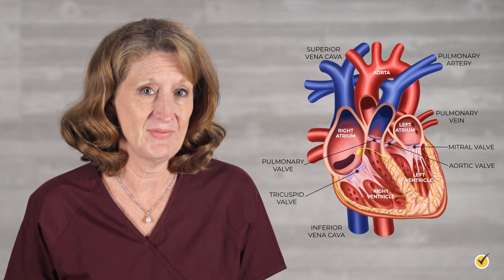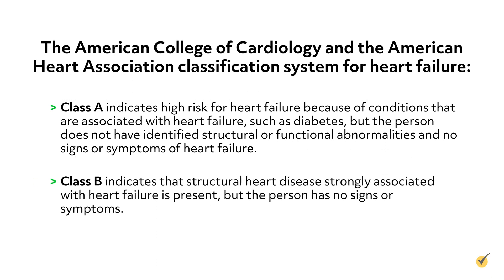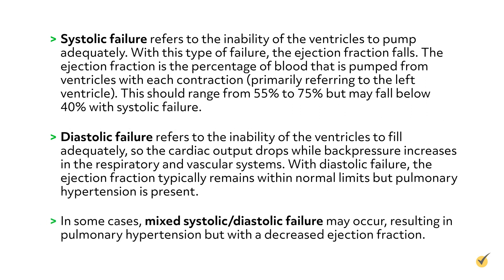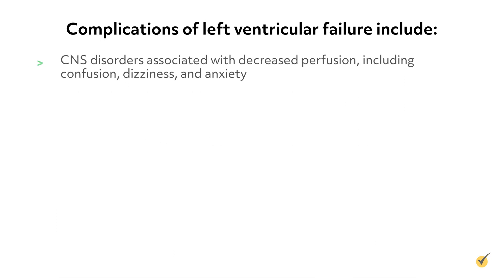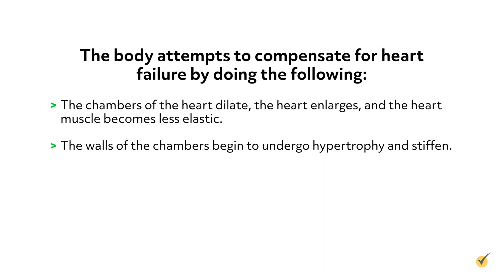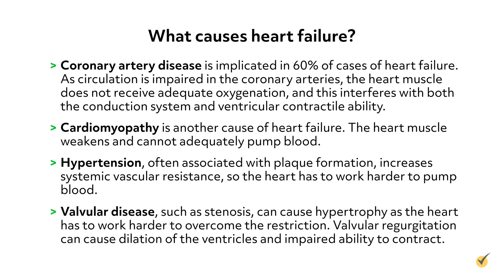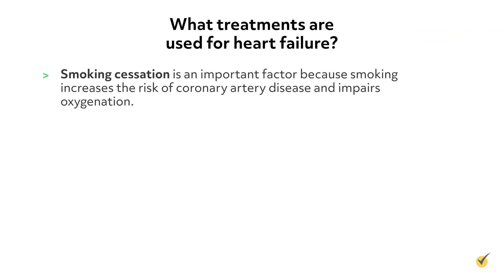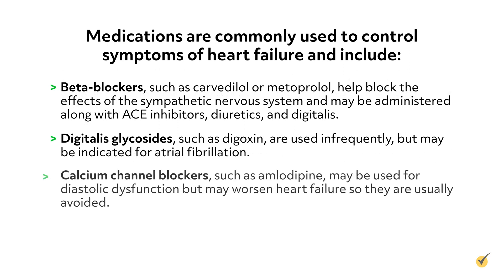Congestive Heart Failure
Hi, and welcome to this video about heart failure. First, let’s take a minute to review the anatomy of the heart. The superior vena cava brings blood into the right atrium, and when the atria contract, the blood flows through the tricuspid valve into the right ventricle.

When the ventricles contract, the blood flows from the right ventricle through the pulmonary valve and into the pulmonary artery to the lungs.